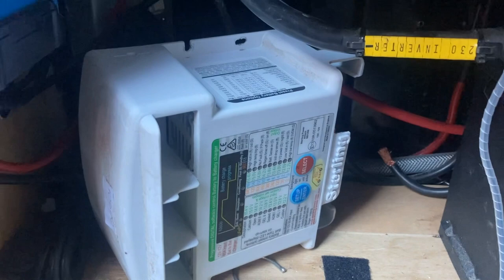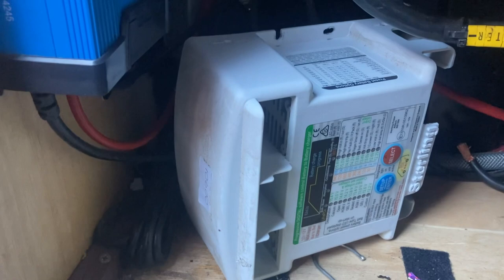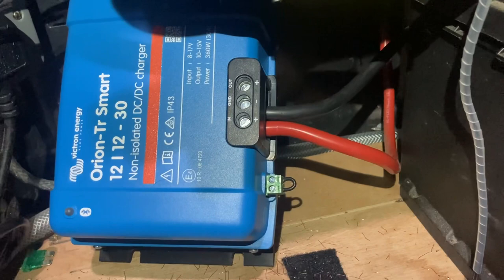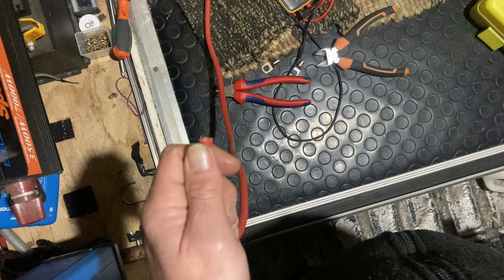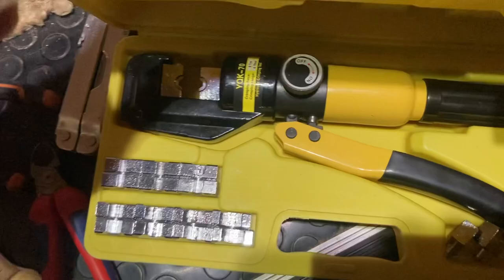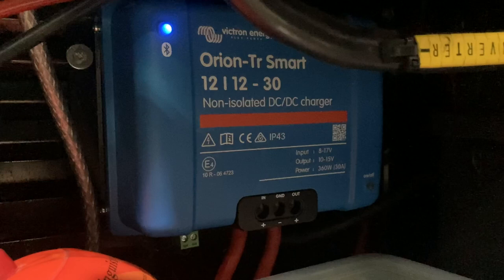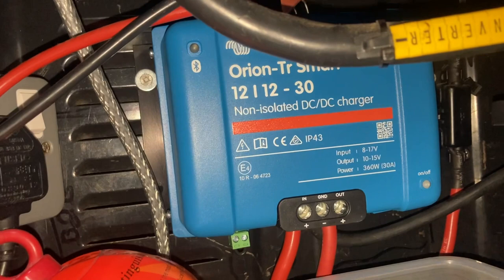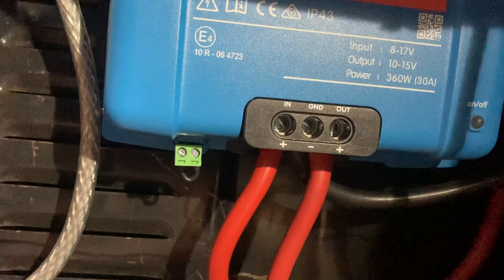Camper van B2B charger installation